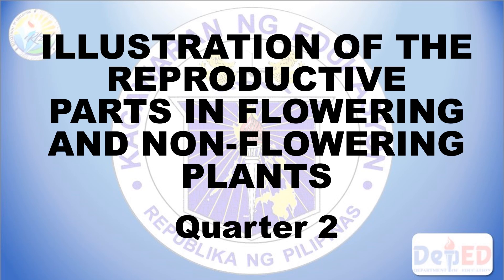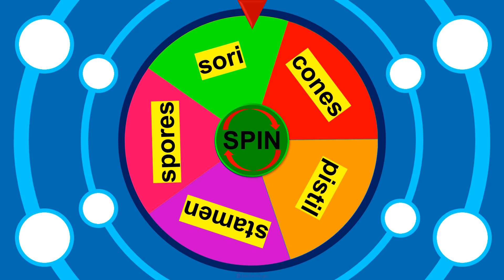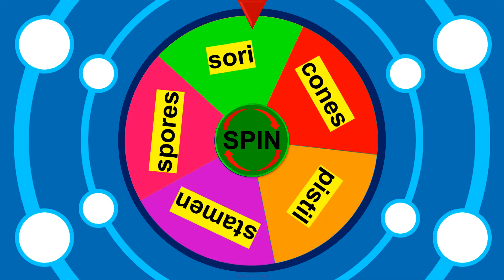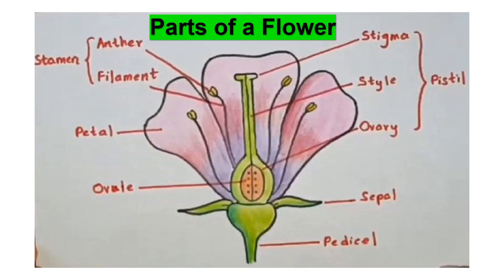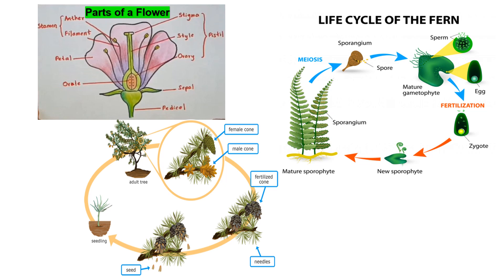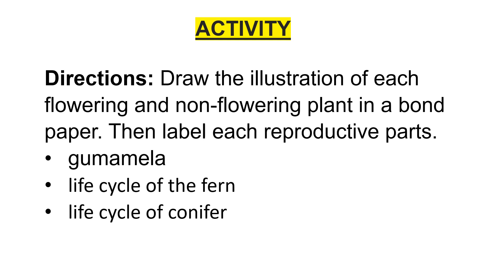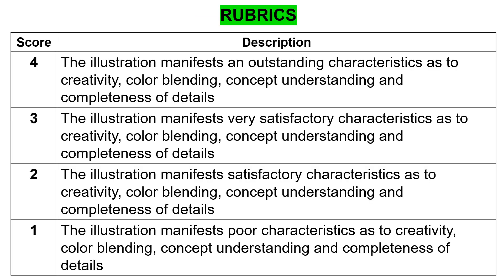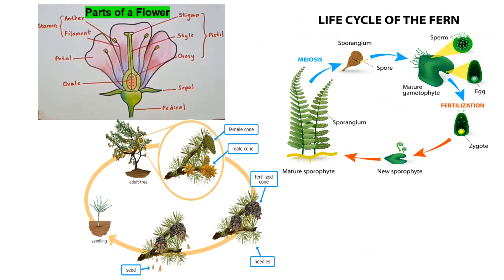Illustration of the Reproductive Parts of Flowering and Non-Flowering Plants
for the drawing tutorial